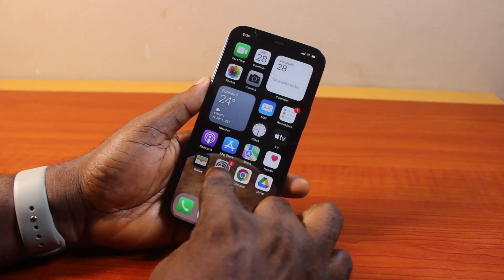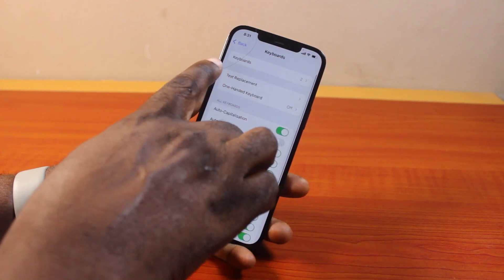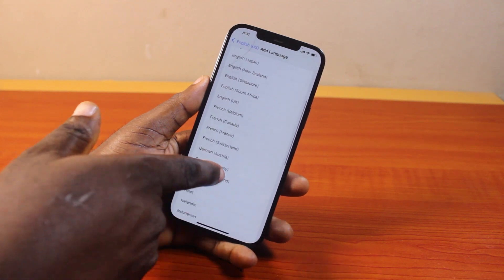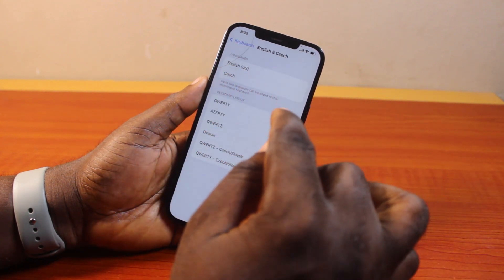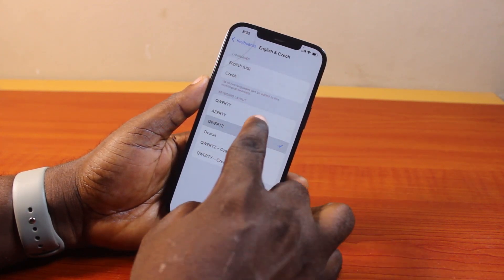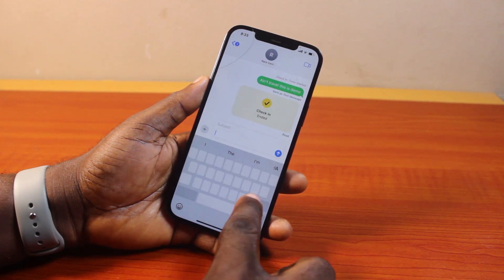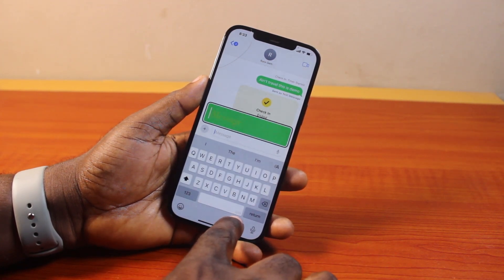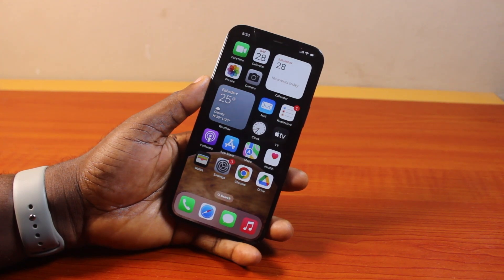How to Change Keyboard Language on iPhone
How to change keyboard language iPhone.

Cheap iPhone
Cheap Samsung Phone
Cheap Apple Watch
Cheap Digital Camera
Cheap YouTube Microphone
Cheap MicroSD Card